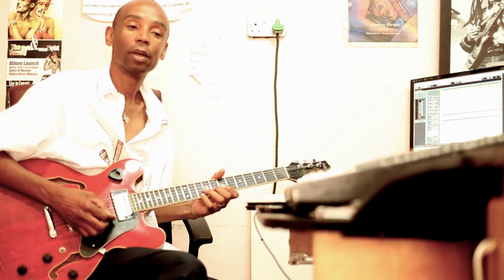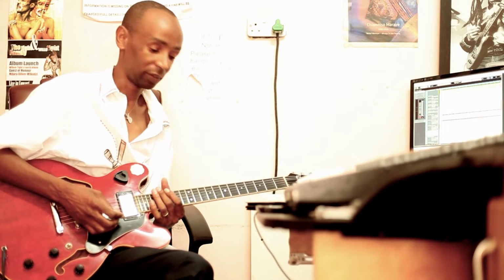Chimurenga Mbira guitar tutorial Part2 with Clive Mono Mukundu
Mbira style guitar with Mono Mukundu part2